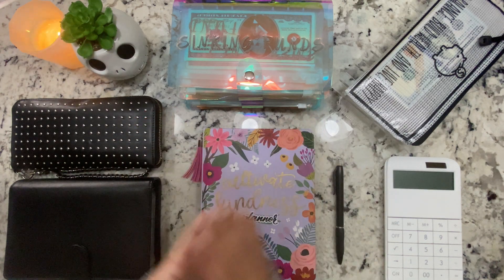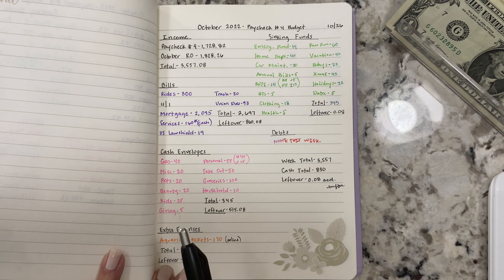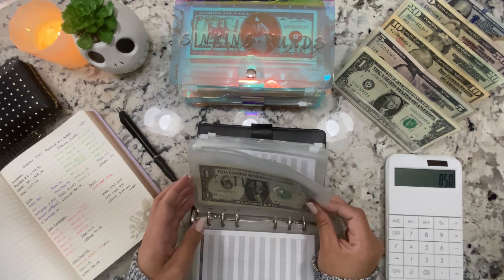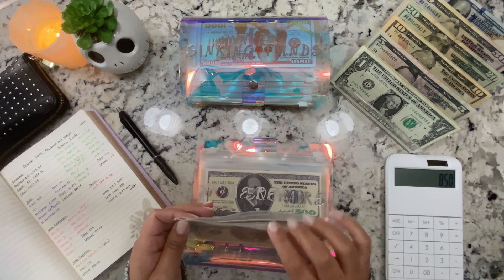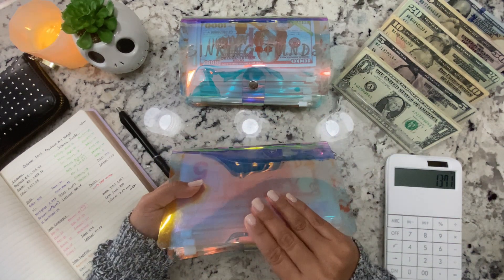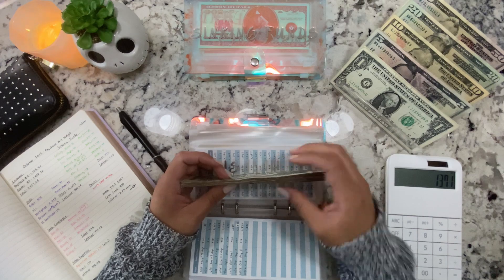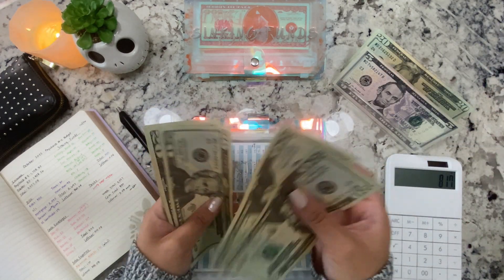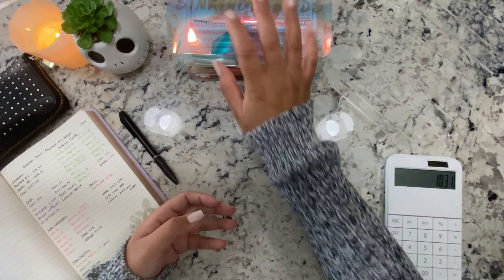Cash Envelope Stuffing | $850 | Cash Budgeting for Beginners | Cash Envelope Method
Cash Envelope Stuffing | $850 | Cash Budgeting for Beginners | Cash Envelope Method | Cash Envelopes for Beginners | How to Budget Money | Budget with Jeanette

Hi Guys! 💜
In today's video I will be cash stuffing October's paycheck #4 as well as going over the weekly paycheck budget. 😊
JEANETTE💜

*Receive $5 when tou first sign up using my code*

Get 2,000 points (worth $2) when scanning your first receipt.

Harry Potter Bookmark
Jack Placeholder
Black Studded Wallet- Target (discontinued)
Letter stickers- Dollar Tree
Sharpie S Gel Pens
Holographic A6 binder
Binder pockets A6
Purple budget sheets
Budget sheets
Black Notebook A6 Binder
Money tray
$1k slips- 160 slips
$500 bill slips
White Calculator

iPhone 11
Overhead-shot Arm Stand
360 Rotating Swivel
Cellphone Holder

**TO KNOW IF YOU’RE NEW TO THIS SYSTEM**
•The envelope budget system divides your income into different spending categories—bills, groceries, gas, and so on. Once you've decided the amount on each category, you'll take that amount in cash and place it into an envelope.
•Sinking Funds- savings categories that have a specific purpose and may have a timeline or not. These categories are not a monthly expense but an expense that will come up. Example: Christmas is an expense most of us know is coming at the end of the year, so put aside $$$ every month and by December you will have a fully funded sinking fund without the headache or “surprise expense”.

Timestamps
0:00 Intro + Cash Count
1:21 Budget Breakdown
4:18 Stuffing Cash Envelopes
8:54 Stuffing Sinking Funds
20:21 Chat + Help? + Outro